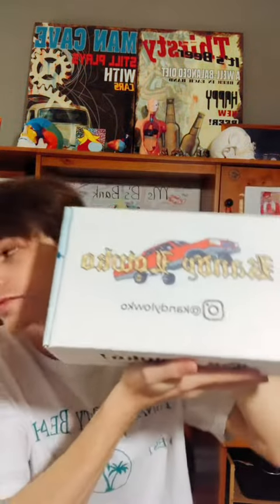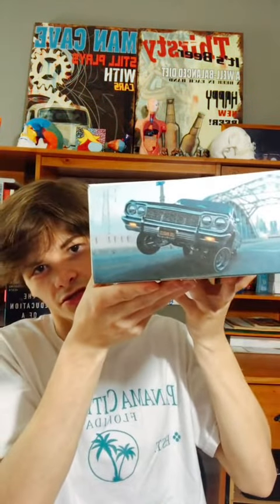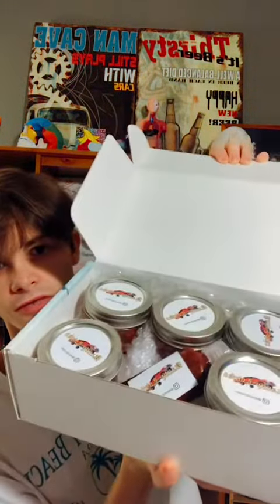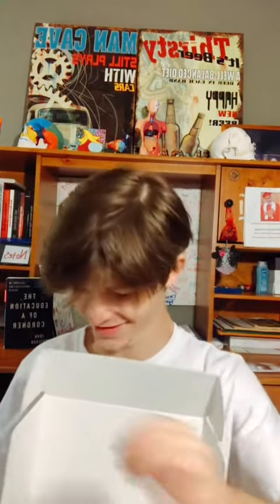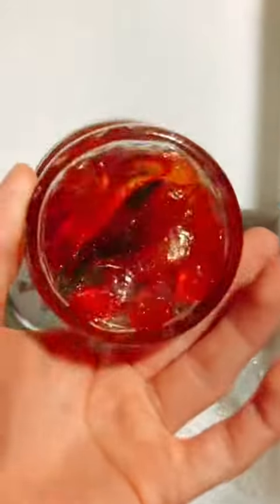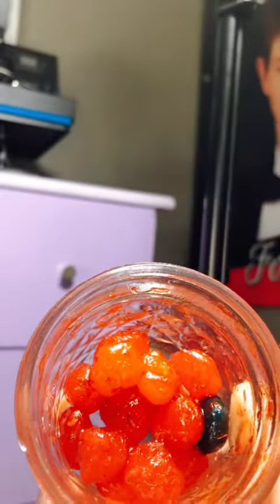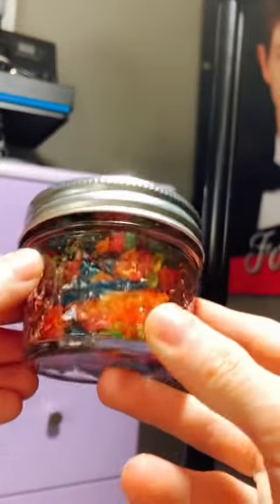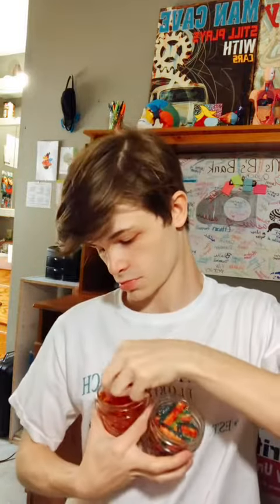This Candy is bussin! @kandylowko Be sure to visit their Insta